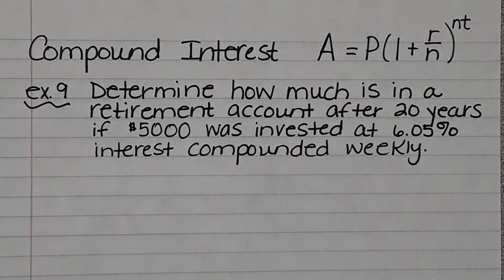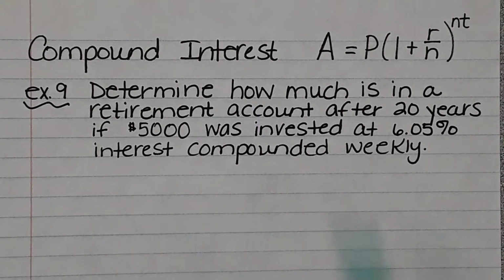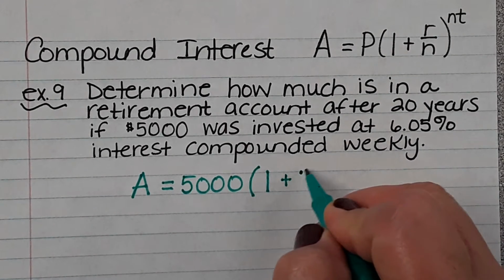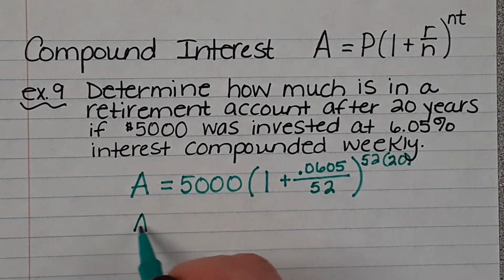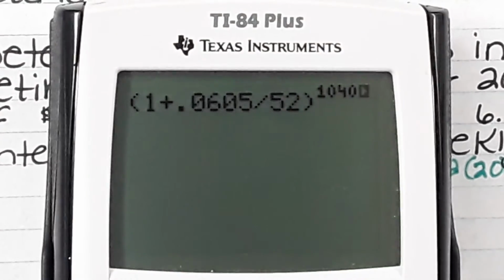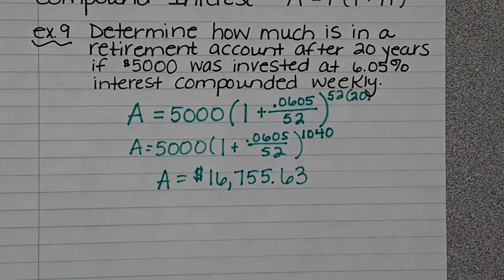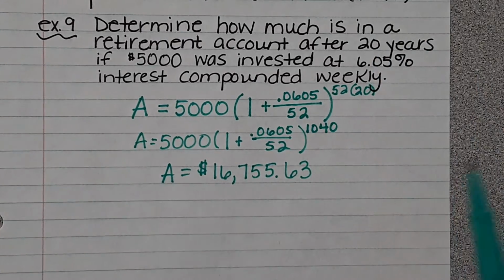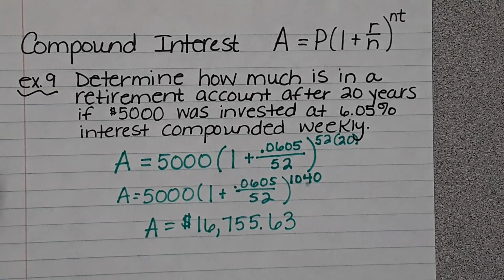ALG2 SECTION 7.2 EXAMPLE 9